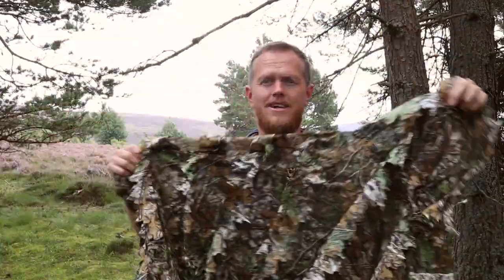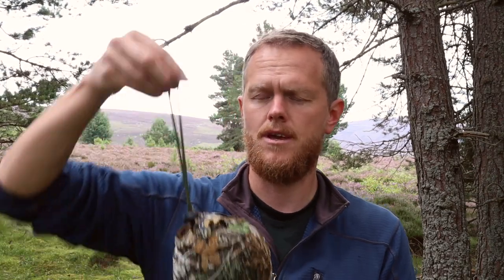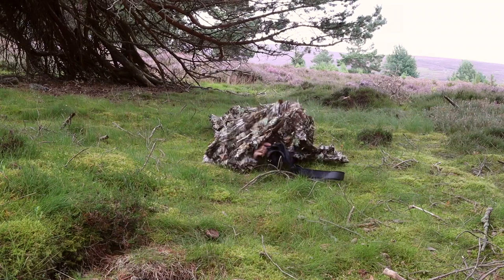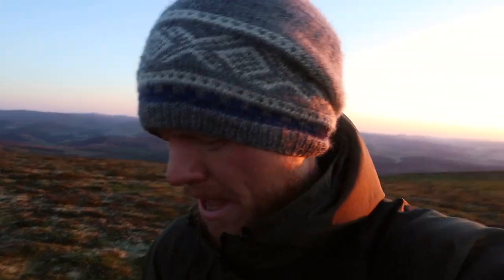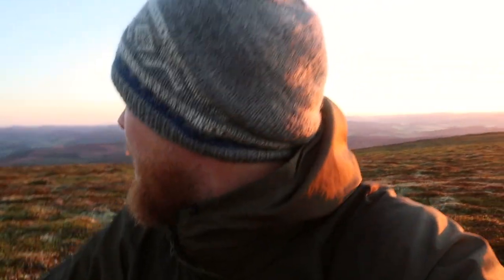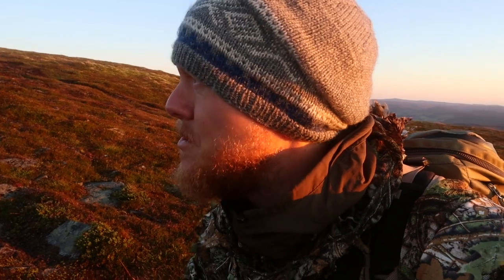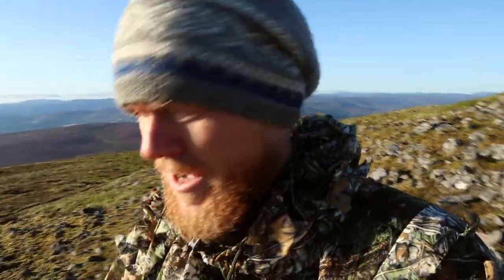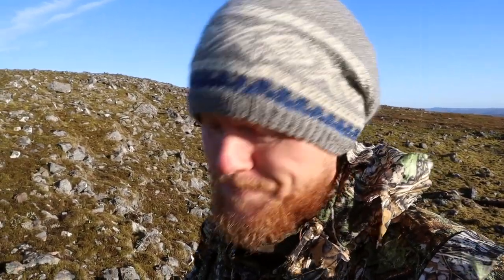Wildlife Photography Camouflage | 3D Poncho & 3D Blanket | Mountain Hares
Wildlife Photography Camouflage 3D Poncho & 3D Blanket | Using the 3D Poncho to photograph Mountain Hares in Scotland.  The items are lightweight to bring along in the field and easily adapted to the situation you need them for.

00:18 3D Poncho
01:30 3D Poncho as Bag Hide
02:09 3D Blanket
04:04 3D Blanket Ground Hide
05:50 Photographing Mountain Hares

The New 3D Poncho and 3D Blanket are not yet available in the US and Canada.